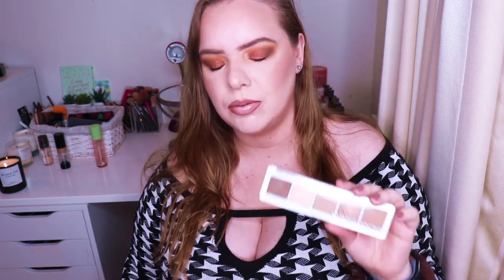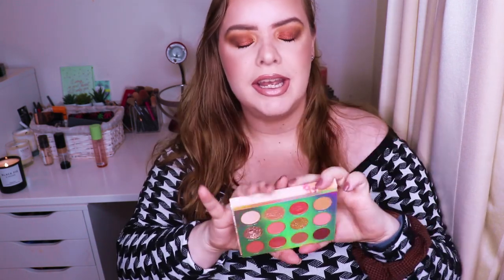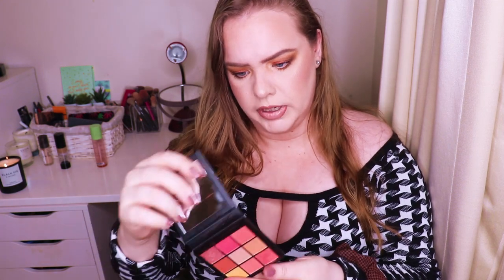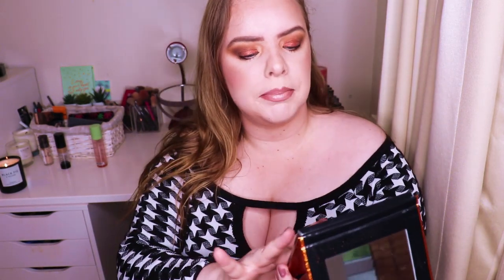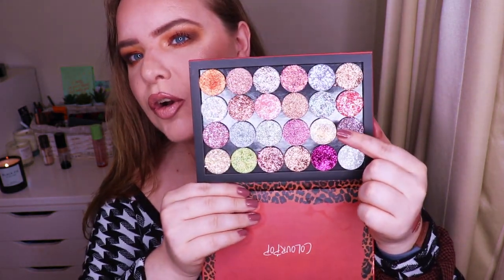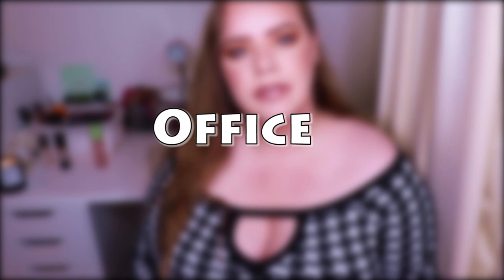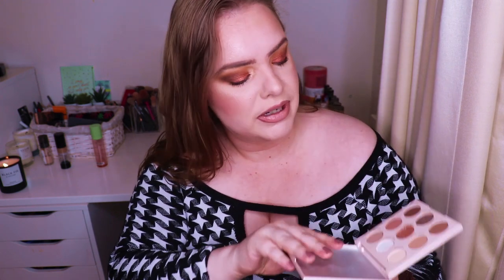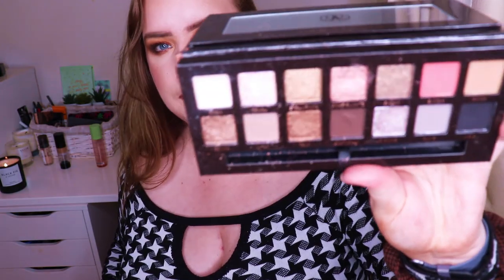EYESHADOW WARDROBE TAG| COLLAB WITH ALEJANDRA LISETTE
Hi Guys! Today I will be doing the EYESHADOW WARDROBE TAG!  This is where you choose which palette is best for a giving situation. I am collabing with the lovely, the beautiful and the kindhearted Alejandra Lisette (Alex). I am truly honoured.

Tag Questions
1. Wedding/Guest
2. Date Night
3. Girls Night
4. Vacation
5. Graduation
6. Christmas Day
7. Birthday Party
8. Office
9. Errands/ Everyday Go to
10. New Years

🍁Anastasia Beverly Hills Sultry *

🍁Huda Beauty Coral Obsessions *

🍁Colourpop Sweet Talk *

🍁Colourpop Whatever *

🍁Colourpop Going Coconuts *

🍁Colourpop Glitters *

🍁Natasha Denona Camel *

🍁Colourpop Bye Bye Birdie *

💌Postal Address:
Stephanie Lyons
PM1675529
Unit C1
North City Business Park
North Road
Dublin 11
Ireland

Eyes: ABH Subculture and Voilet Voss Ride or Die in "Stephanie"
Top:Asos *

This video is not sponsored and all opinions expressed are my own. If you do use it thank you so very much.